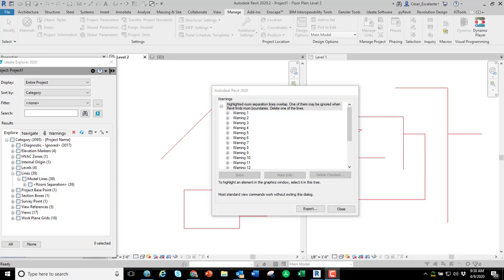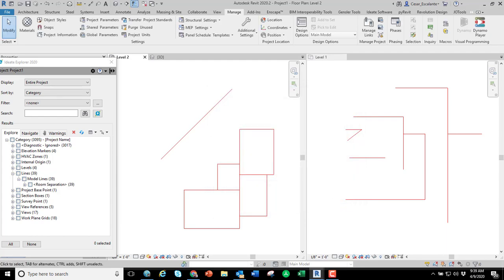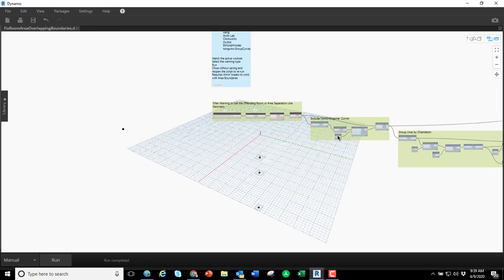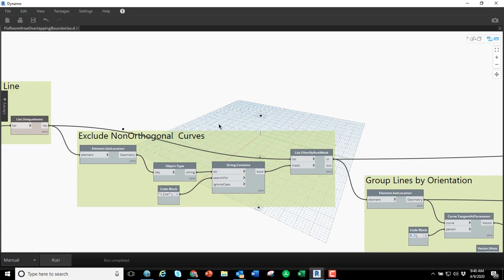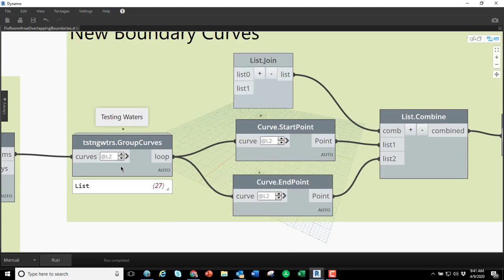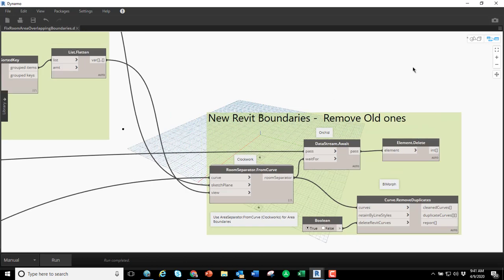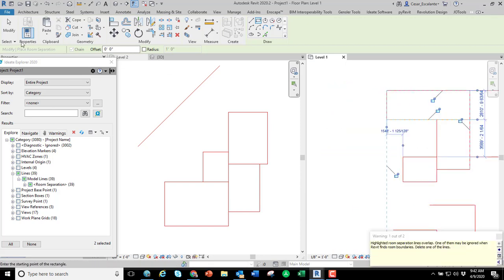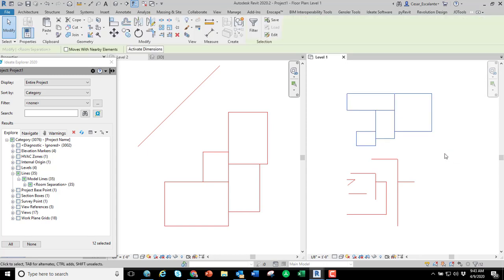Overkill for Room Separation Line - Fix Overlapping Room Separation Warnings with Dynamo for Revit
Built for Dynamo 2.03.  Script image attached.
Requires a bunch of Packages:
 Bang!
 Archi-Lab
 Clockworks
 Orchid
 BiMorphNodes
 tstngwtrs.GroupCurves (hidden jewel)

With minor tweaks, this will work with Area Separation Roomsl.
Select the warning type and run. Close the script without saving and reopen to re-run.
Watch the active workset in Revit!